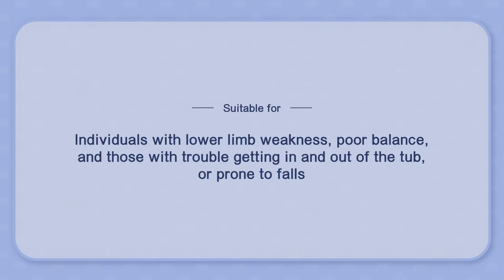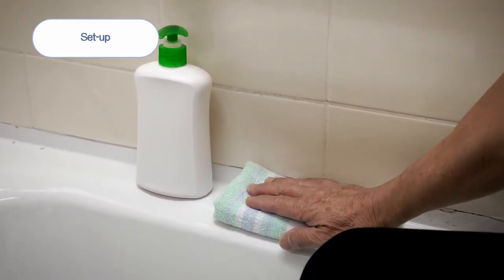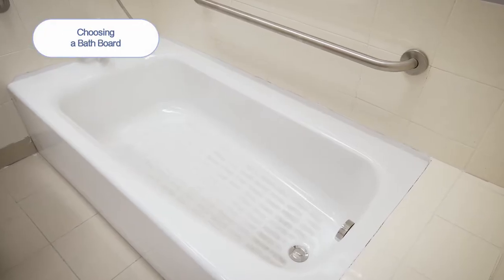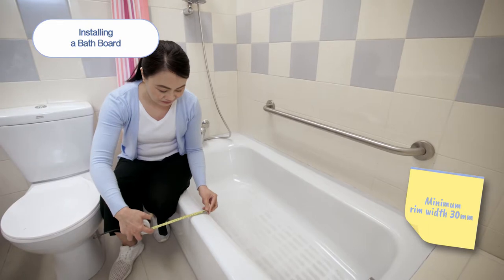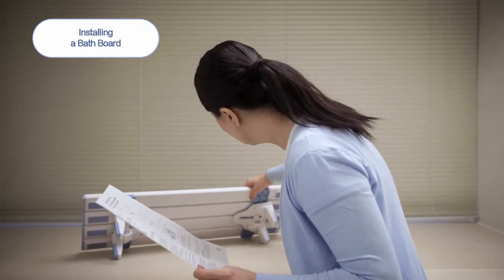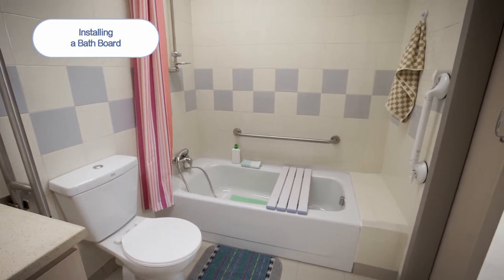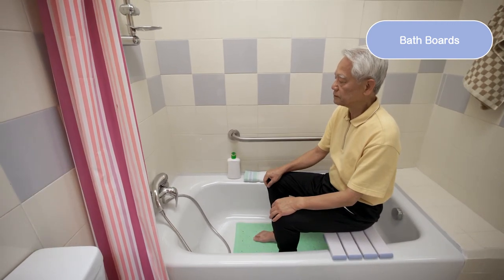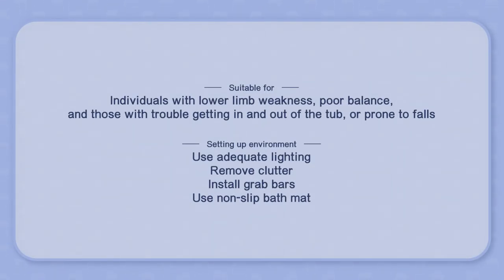【Assistive Devices for Daily Living】#20 Home Living – Bath Boards (English subtitle)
The Department of Health owns the copyright of this video. This is produced solely for non-commercial use. It should not be rented, sold or otherwise used for profit-making purposes.